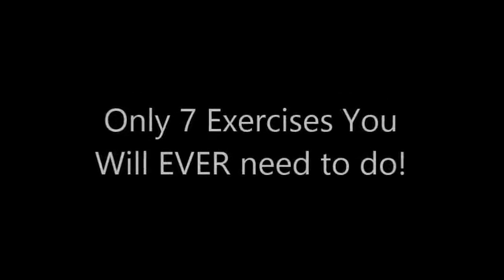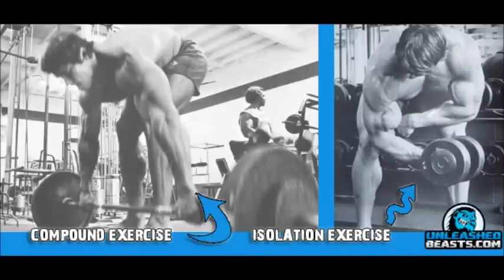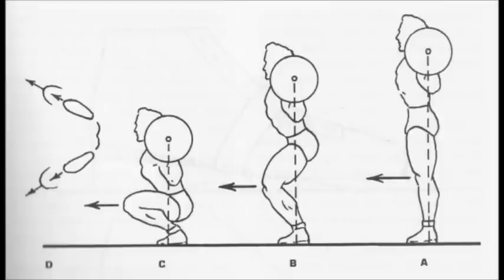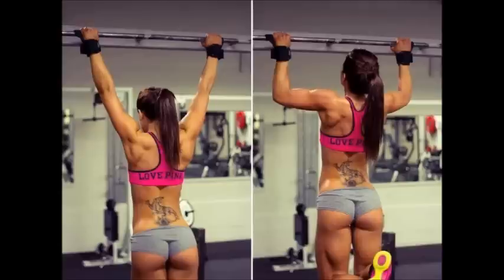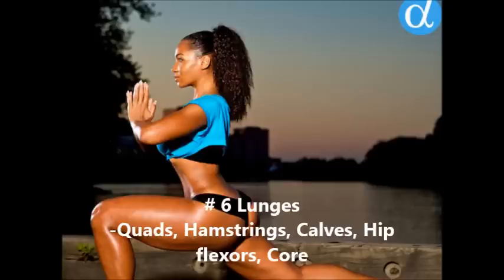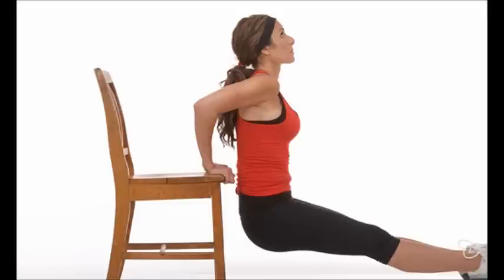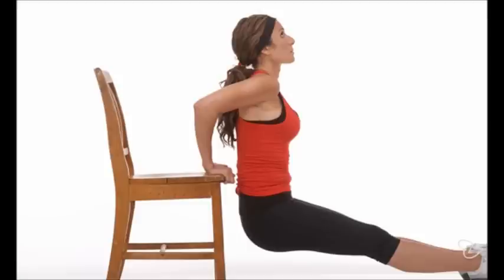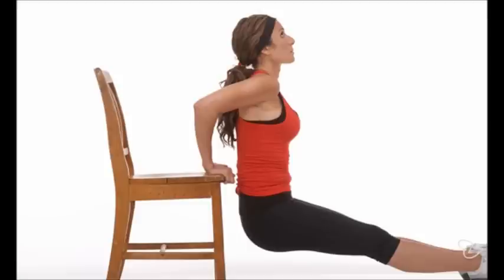The ONLY 7 Exercises You WIll Ever Need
Resistance training 101